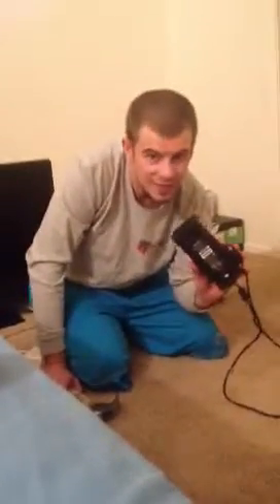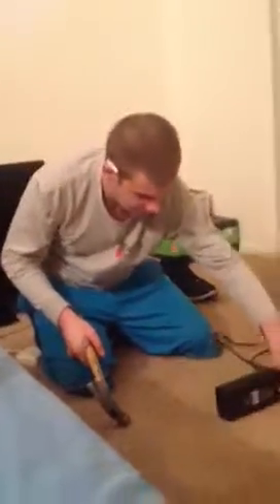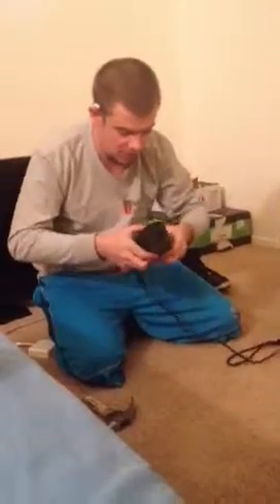X-Box Power Box Dead Now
This is or was my 360 power box